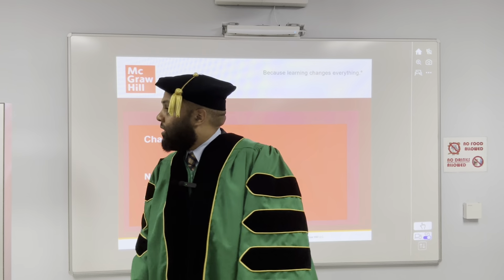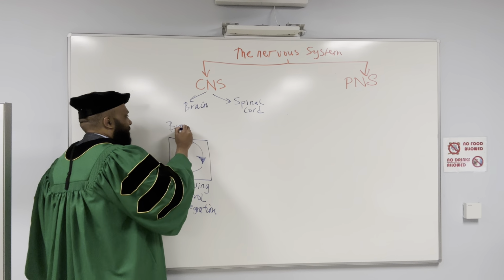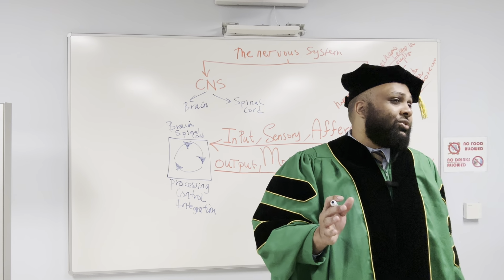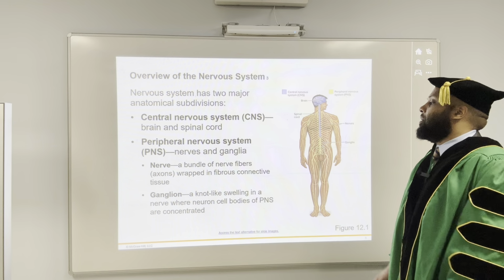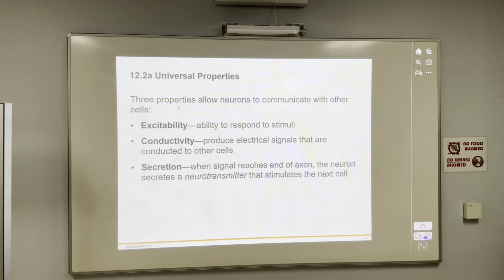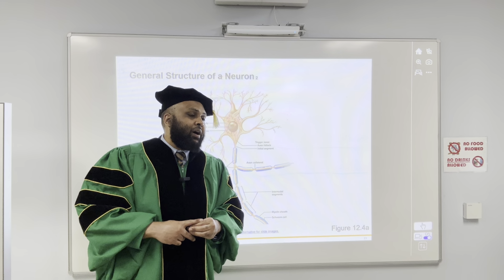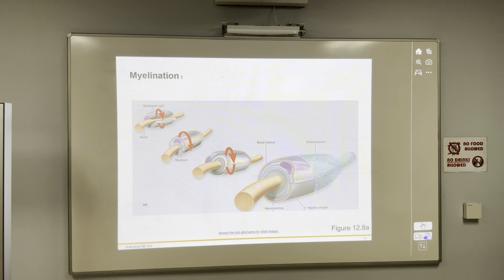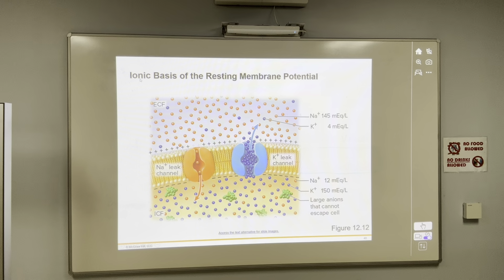The Nervous Tissue